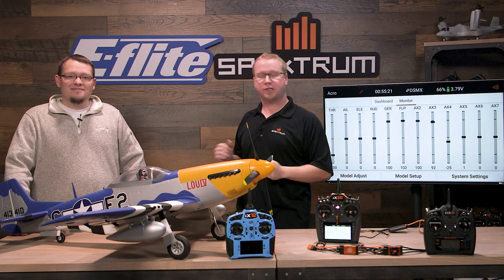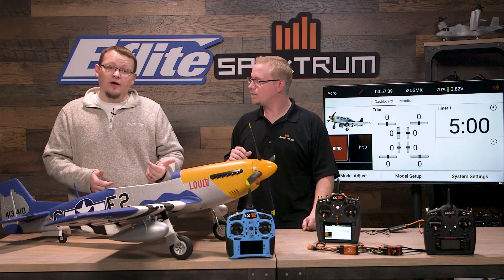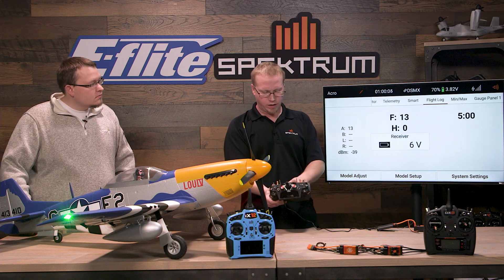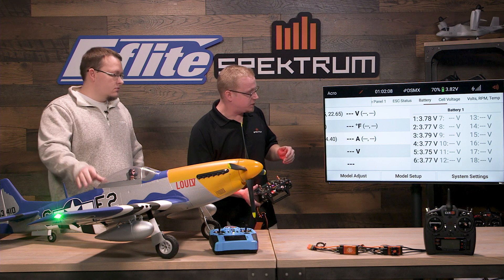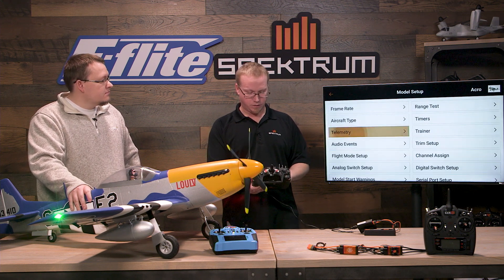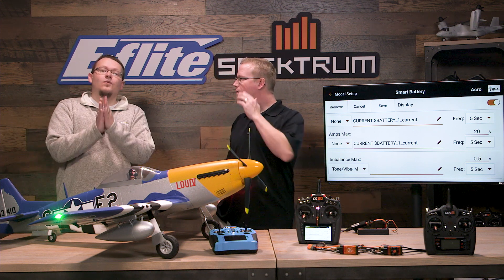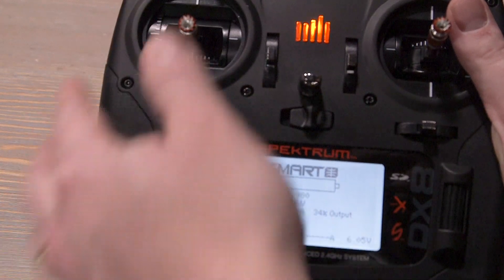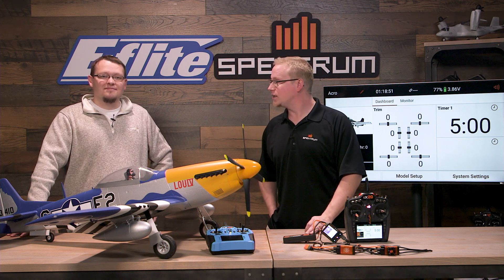Spektrum Smart Technology - E-flite Smart Mustang Telemetry Overview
Join Cody and Tom as they discuss the latest edition in the E-flite Warbird line up, the P-51D Mustang 1.5m BNF with Smart Technology! They go in depth showing our viewers how the telemetry from the include Spektrum Avian Smart 100 Amp ESC and AR637TA receiver displays on a Spektrum Smart compatible transmitter. Giving you real time, in flight telemetry data, such as Motor Current, RPM, Battery Charge Level, Input Voltage, Cell Balance, Battery Cycles, and more! Follow along to learn how you can utilize all this data easily and directly to nearly all Gen2 and iX transmitters.

-Some quick notes -
- No this was not filmed in an oven, the installed ESC had non-production firmware installed causing the FET Temp to be incorrect. :)
- Yes we realize that leaving the prop on while running up the motor can be dangerous, this was done so that the Current meter would display. Please keep in mind that this demonstration was performed in a controlled environment by professionals. It is always recommended to remove props while performing initial setup and testing.
- To get these telemetry features you must update your Spektrum Gen2 transmitter to the latest firmware. Currently v2.04 at the time this video was posted.
- iX transmitters should also be updated, this is simply done over Wifi using the Google Play Store App.

Learn more about Spektrum Smart at SpektrumSmart.com